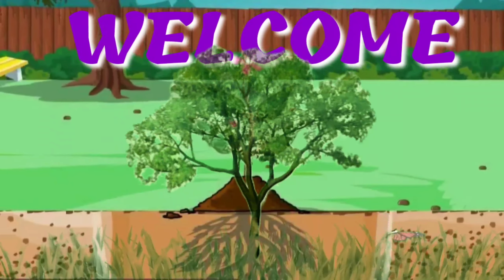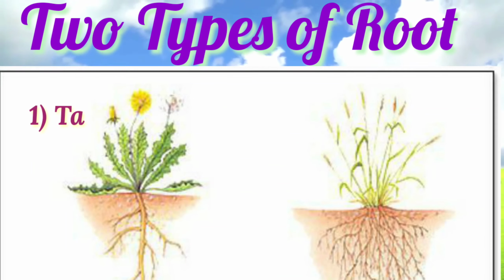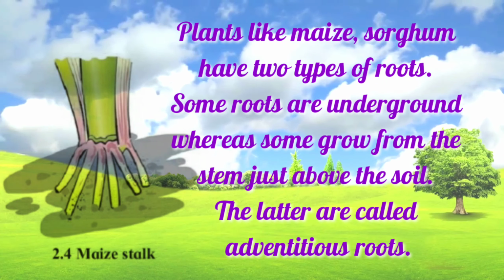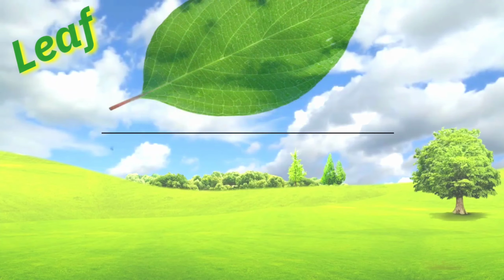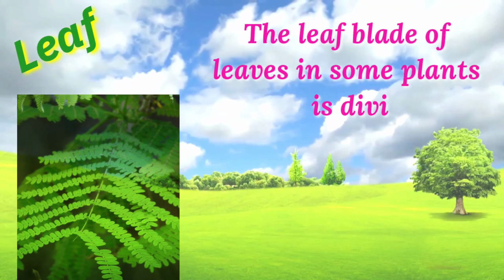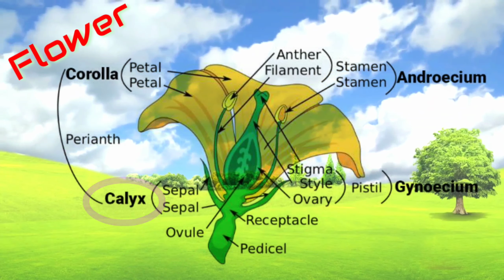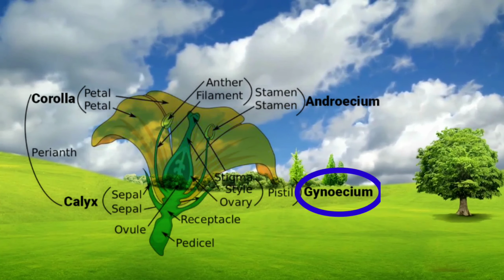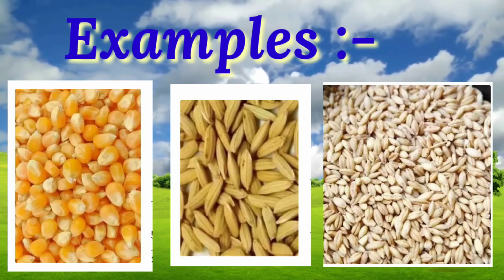Std. 7th | General Science | 2nd Lesson | Plants : Structure & Function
Full explanation of lesson
English Medium

Our content consists of the 6th, 7th, 8th standard syllabus in an explainer video methods with various sounds & animations

It is as per the current syllabus & helps explain each chapter in detail. This make learning very joyful & entertaining.

*💻📱 VJ education📱💻*

*चँनलला सब्सक्राईब करून ध्यास धरू प्रगतीचा...*
👇🏻 *युटूब चँनल लिंक*👇🏼

CREDITS :-

Animation :- Jaya & Vidya
Voice :- Megha